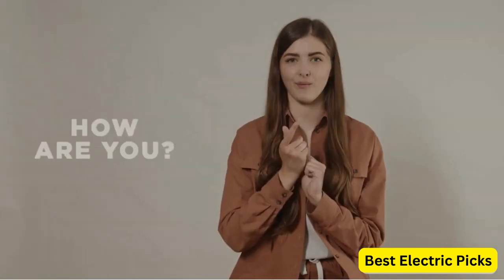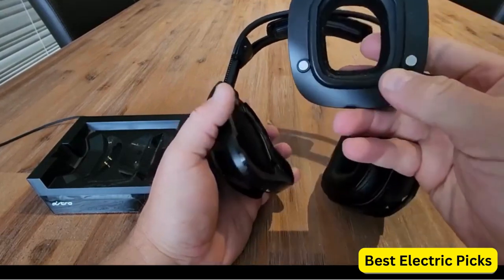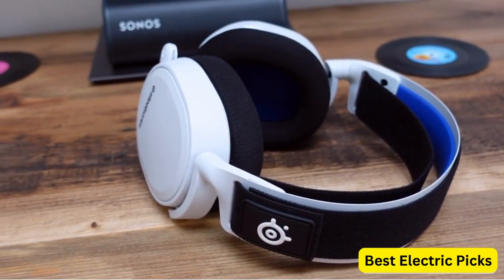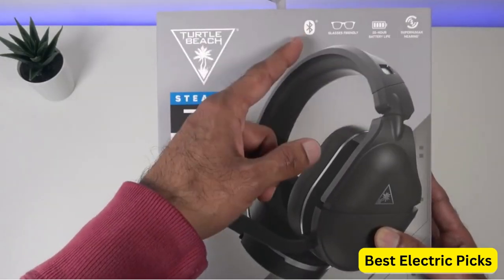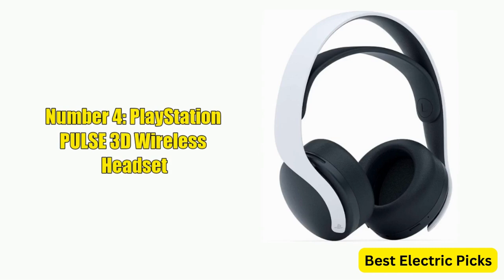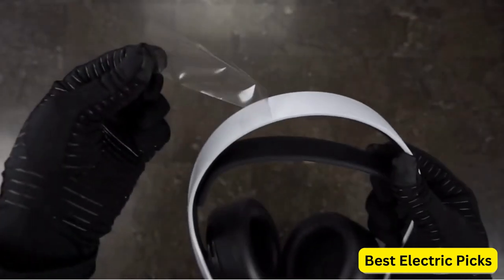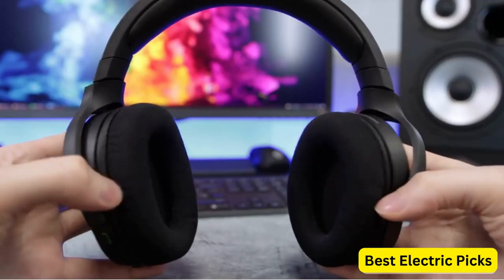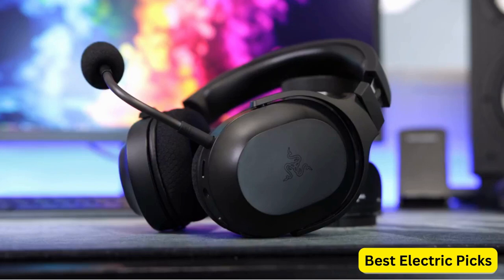Best Gaming Headset for PS5 2024 (Don't Buy One Before Watching This Video)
Links to the Best Gaming Headset for PS5 2024 are listed below.

Number 1: ASTRO Gaming A50 Wireless Headset for PS5

Number 2:  SteelSeries Arctis 7P+ Wireless Gaming Headset for PS5

Number 3: Turtle Beach Stealth 700 Gen 2 Wireless Headset for PS5

Number 4: PlayStation PULSE 3D Wireless Headset

Number 5: Razer Barracuda X Wireless Gaming Headset for PS5

Some Words About Gaming Headset for PS5:

The PlayStation 5 is the latest and most advanced gaming console from Sony, offering an immersive and exciting gaming experience to players. One essential component to fully enjoy this experience is a high-quality gaming headset. A good gaming headset allows players to fully immerse themselves in the game's audio, hear enemy movements and actions with precision, and communicate with their teammates effectively.

When looking for a gaming headset for PS5, there are several factors to consider, such as sound quality, comfort, durability, and compatibility. While there are many options available, it's important to do your research and choose a headset that fits your needs and preferences.

It's worth noting that there are many great gaming headsets on the market that cater to different budgets and preferences. From wireless to wired, noise-canceling to 3D audio, and budget-friendly to high-end options, there's a gaming headset out there for everyone to enhance their PS5 gaming experience.